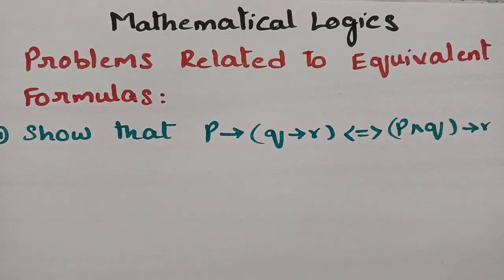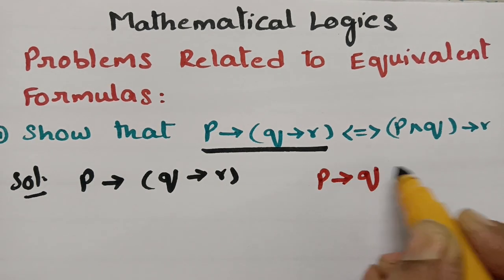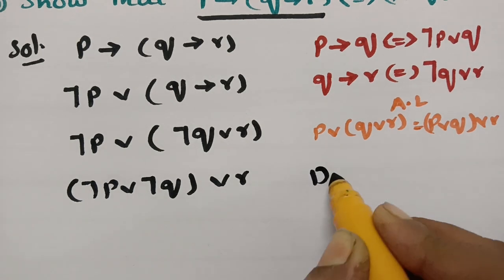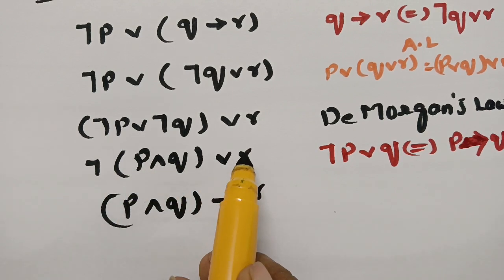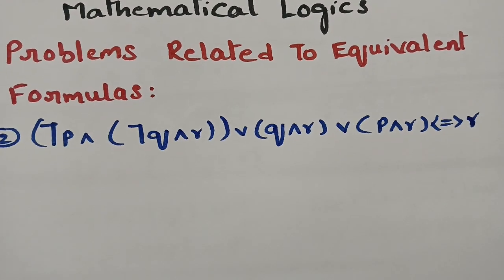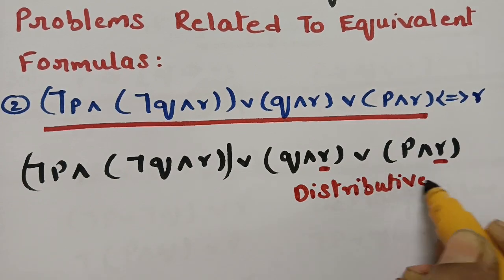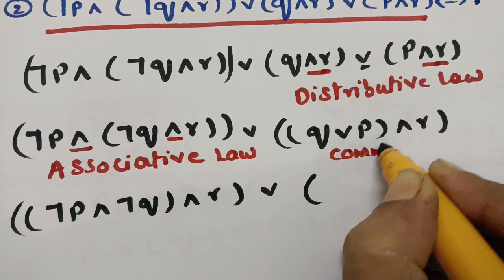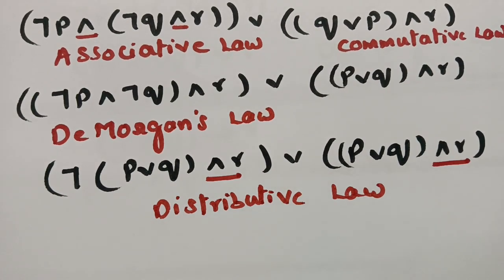Problem on Equivalent Formulas-Mathematical Logics#DMGT MFCS Discrete Mathe